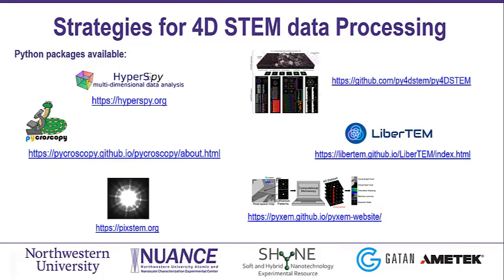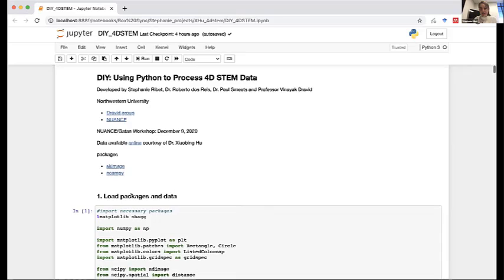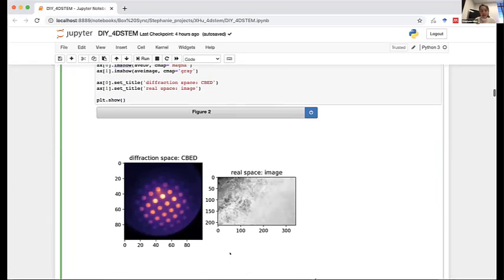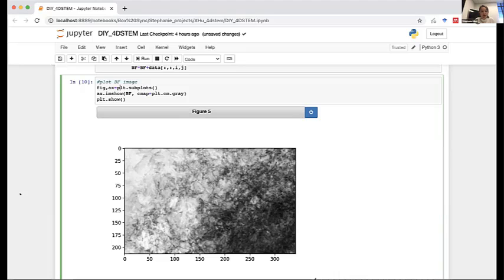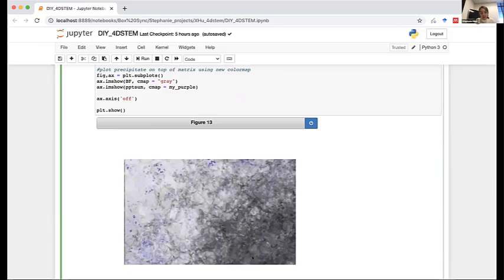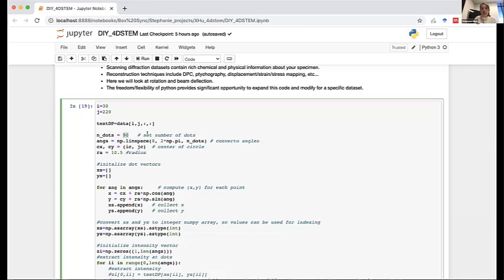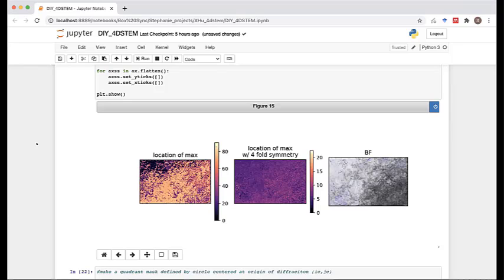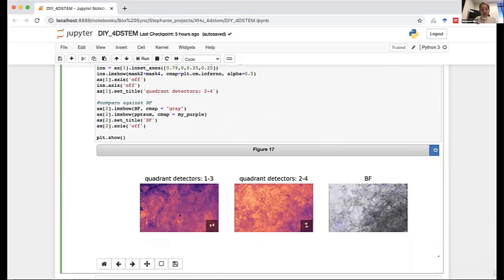NUANCE Workshop on 4D STEM: Data Processing using Python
Presented by Stephanie Ribet